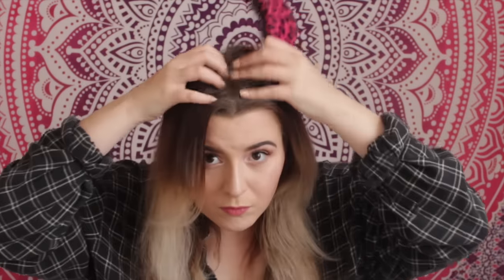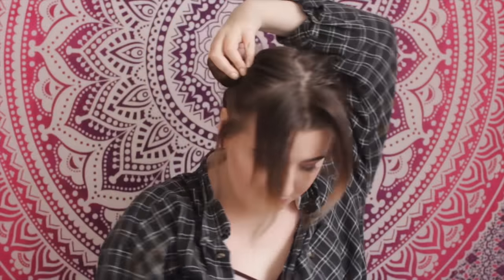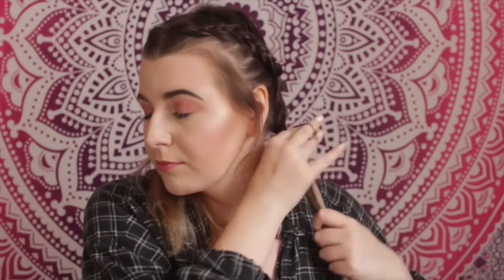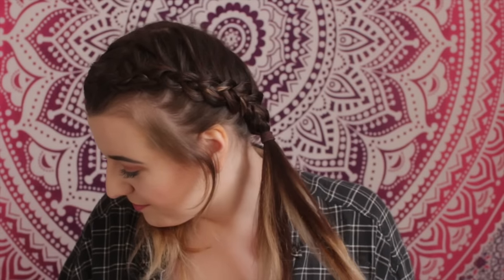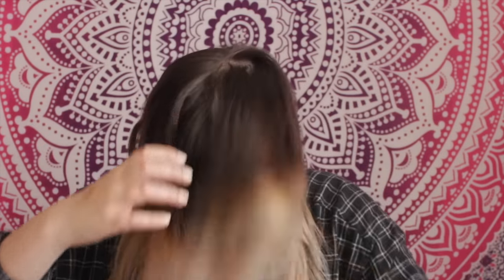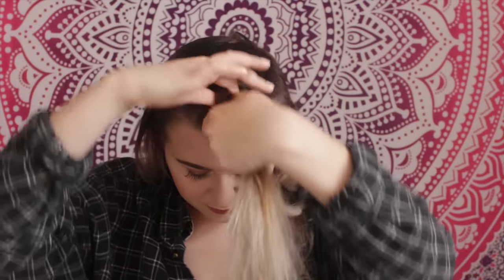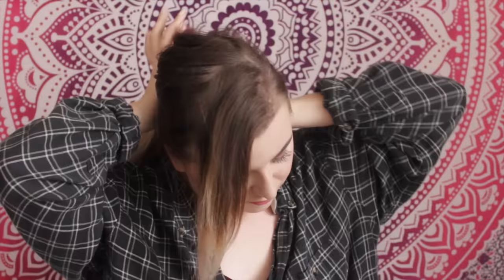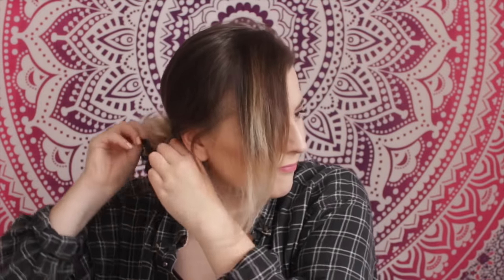4 SUMMER HAIRSTYLES - Rachel Tay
Put together a video of 4 summer hairstyles for you guys! hope you like it! What one was your fav?

Equipment:

Camera: Canon 700D
Lens: Sigma 30mm 1,4 art
Editing: Final cut pro X